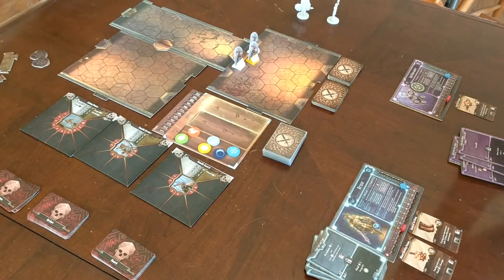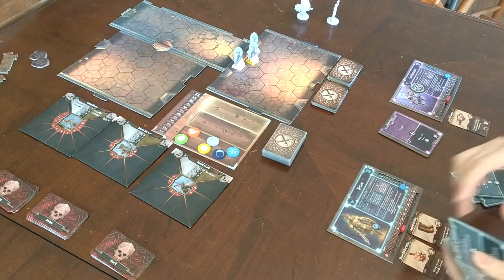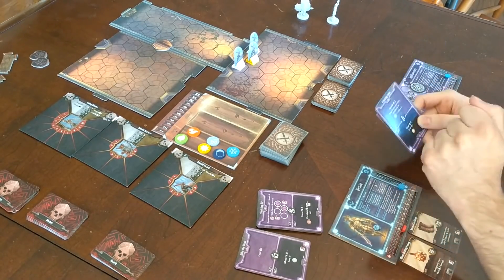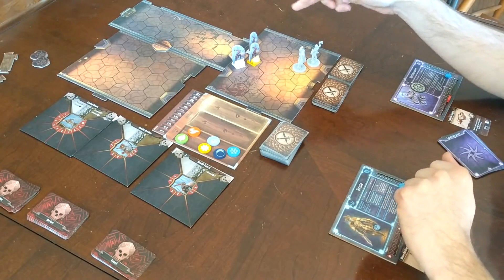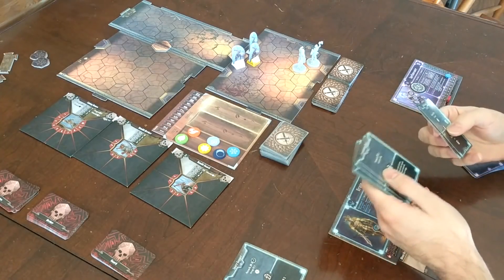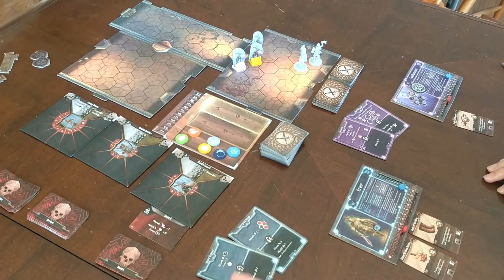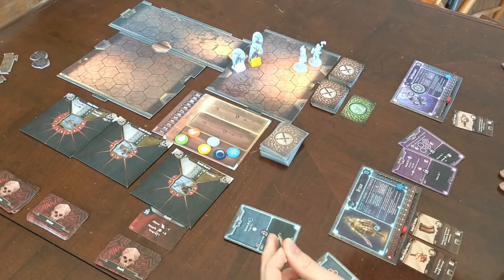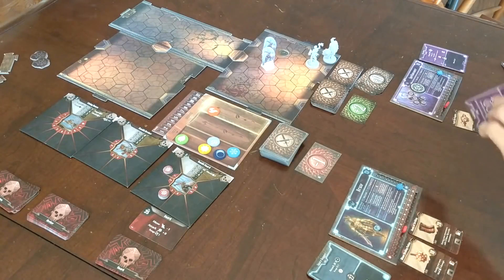Gloomhaven Walkthrough of Scenario 1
We've had a lot of people struggling with their play or asking about a walkthrough on the sub so I decided to quickly throw one together. Hope it helps!